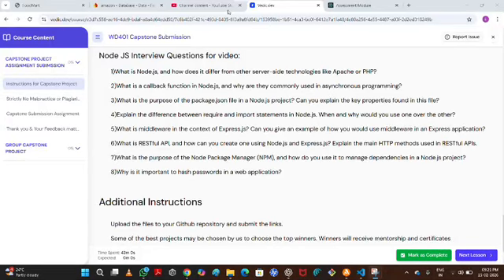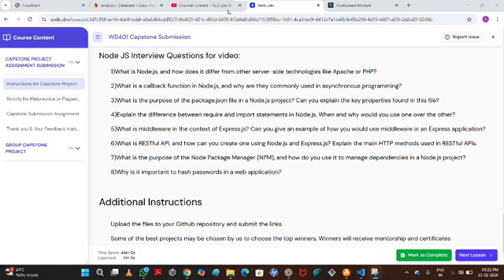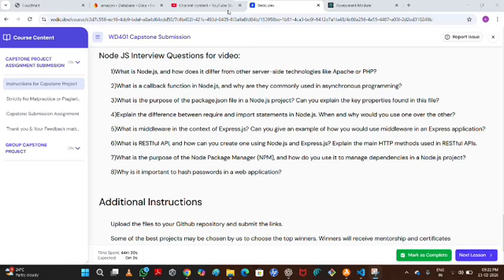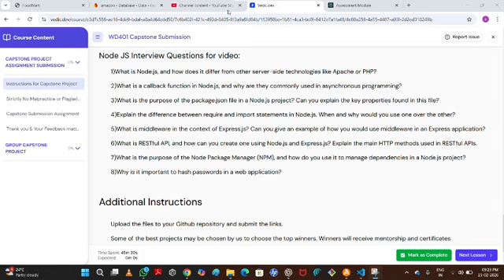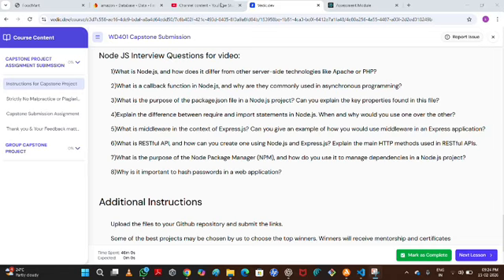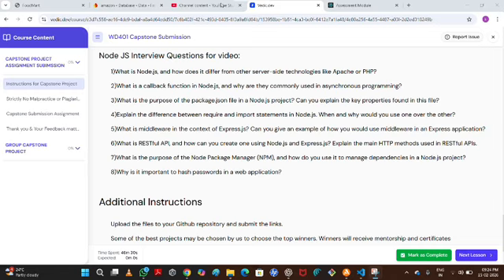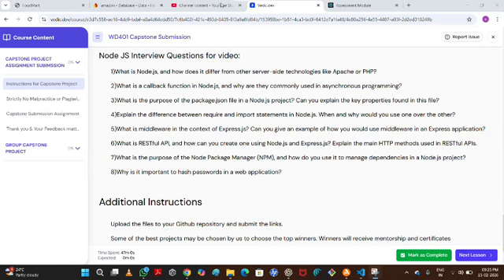INTERVIEW QUESTIONS AND ANSWERS